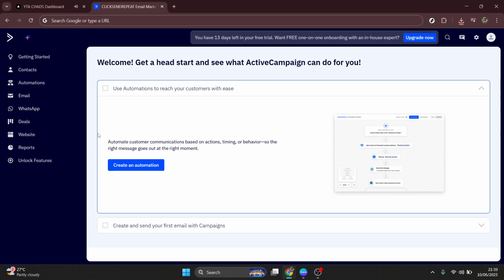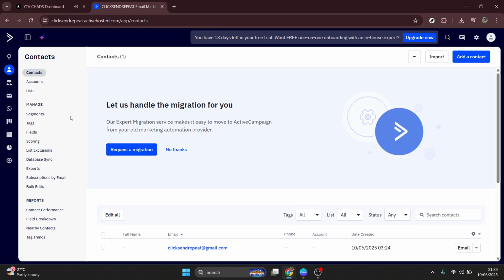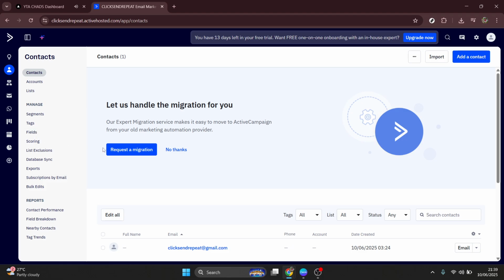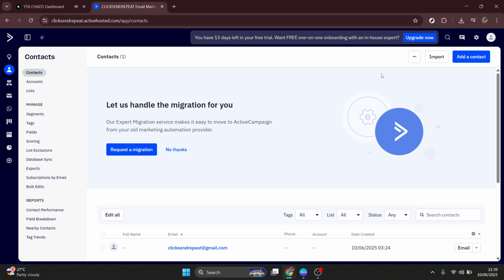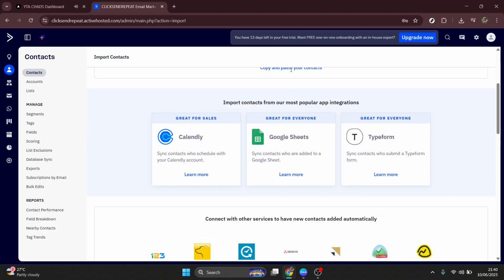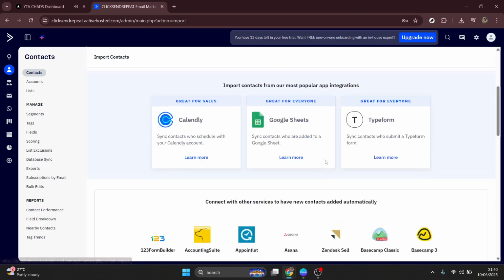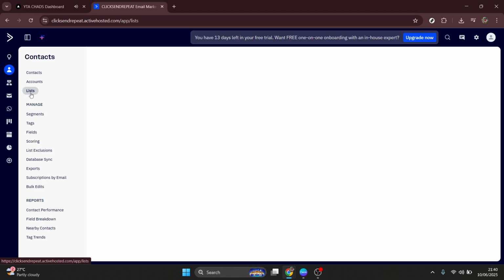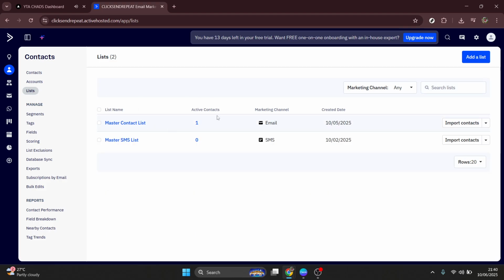How to IMPORT Contacts INTO ActiveCampaign from CSV File ⚡️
Need to migrate your contacts quickly? 🚀 In this step-by-step ActiveCampaign tutorial, I’ll show you how to import contacts from a CSV file into ActiveCampaign safely and efficiently — perfect for beginners and busy marketers!

Whether you’re moving from another platform or just starting your email list, this guide covers mapping fields, applying tags, and managing duplicates so your import goes smoothly.

👉 In this video, you’ll learn:
✅ How to prepare your CSV file for import
✅ How to import contacts into ActiveCampaign
✅ How to map fields and apply tags correctly
✅ Tips to avoid duplicate contacts and errors

Perfect for entrepreneurs, marketers, and small business owners who want to build and manage their email lists efficiently in 2025.

💡 Watch till the end for bonus tips on organizing imported contacts and setting up automations!